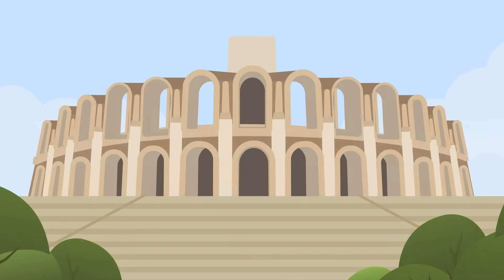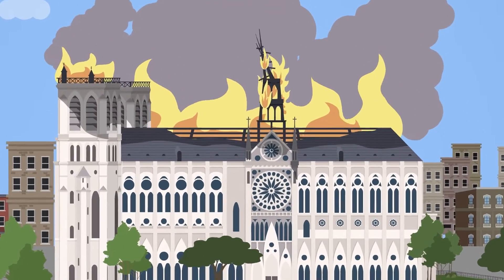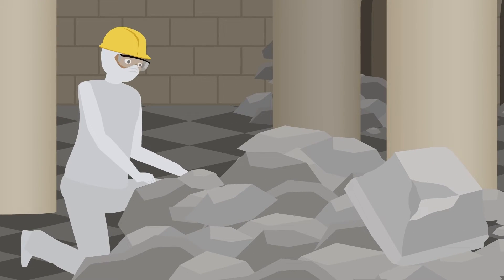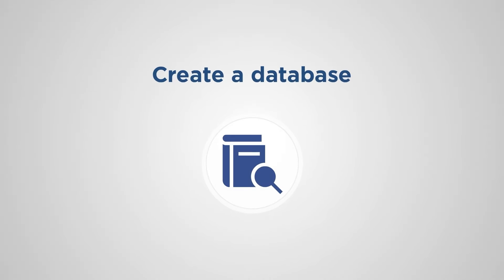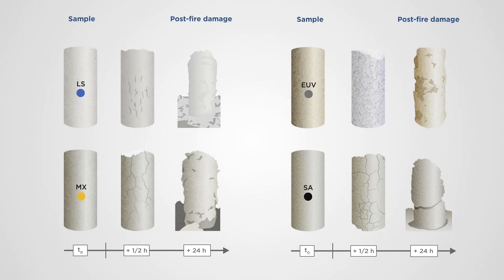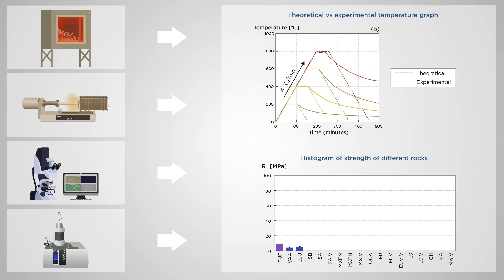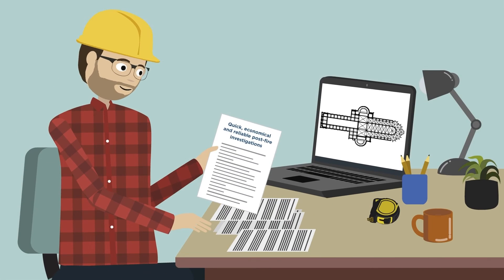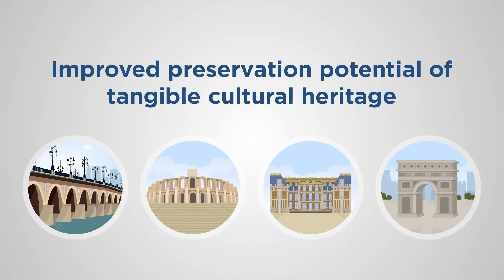The role of science and technology in preserving historical masonry structures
This video describes the significance of scientific knowledge regarding the performance of materials under fire conditions, which can be helpful in preserving/restoring historical masonry structures. It explains the role of the POSTFIRE project in the recovery of cultural heritage buildings after fires.